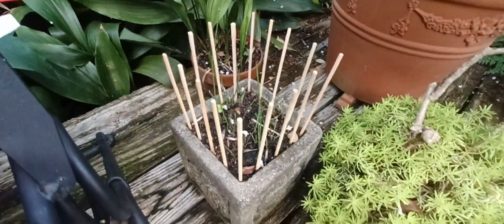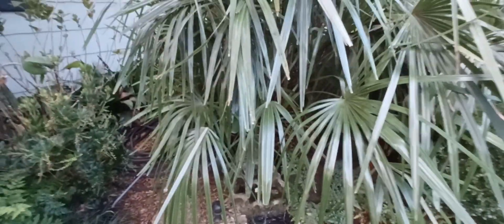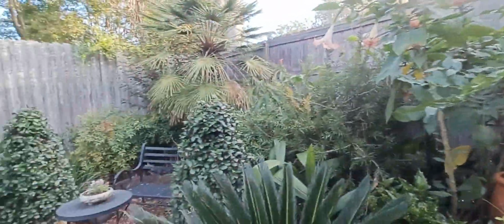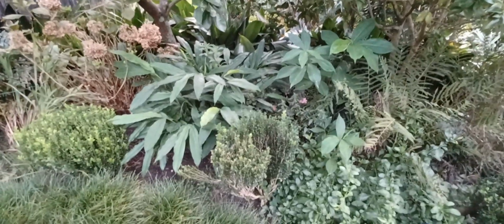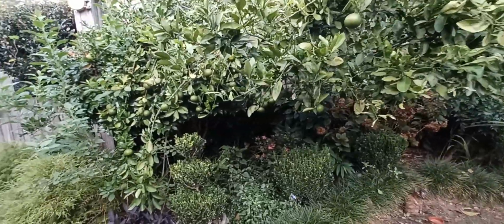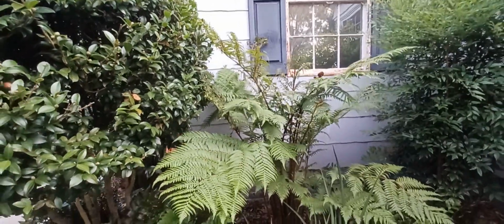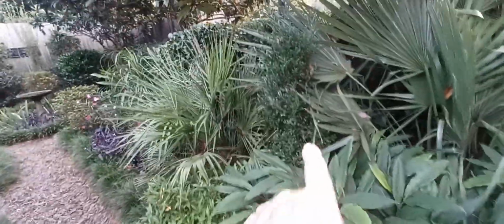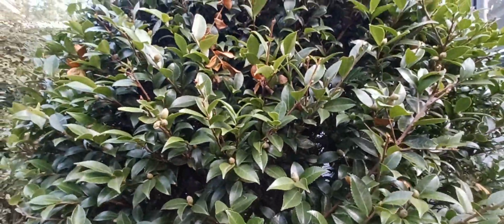October 6, 2024-Sunday Garden Walk and Chat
I have been doing a lot of pot revamping in the back yard. Most of the dead plants have been removed. Correction to video: I called my Fatsia Japonica a Nandina. Sorry for any confusion that may have caused.